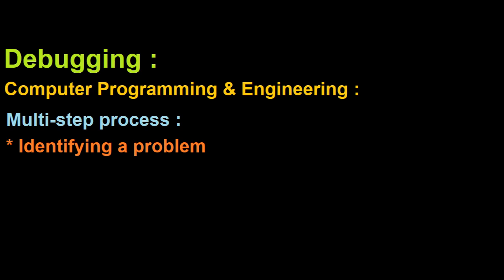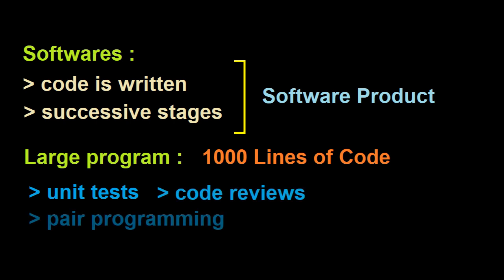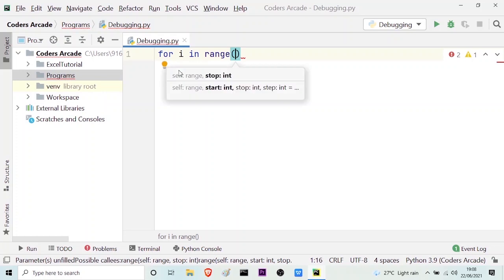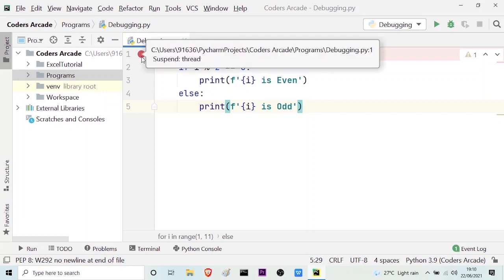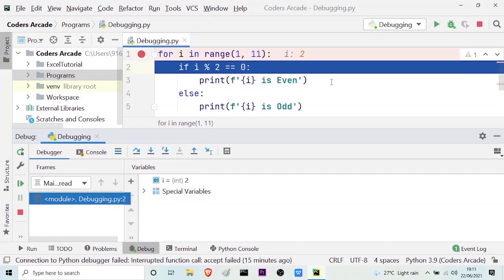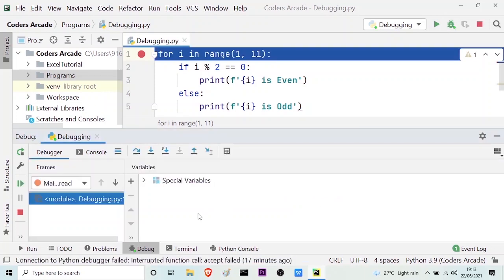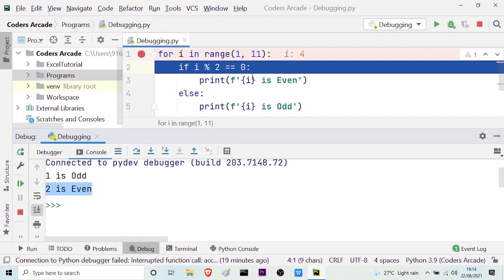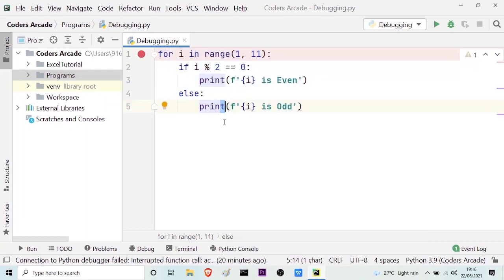Debugging Python Code In PyCharm IDE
In this video we have demonstrated how to use the Debugger for Python Codes in the PyCharm Integrated Development Environment (IDE).

A brief description of the debugging process has been given and then the entire process of Debugging with the Python Debugger has been explained in the  PyCharm  IDE.